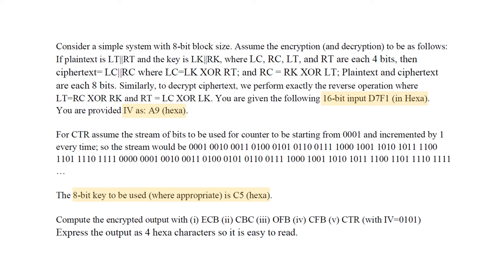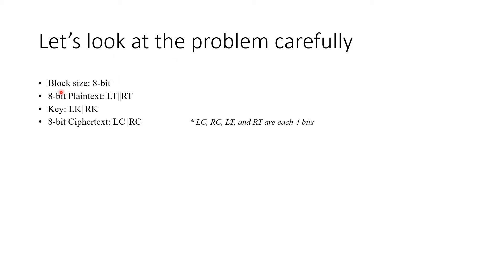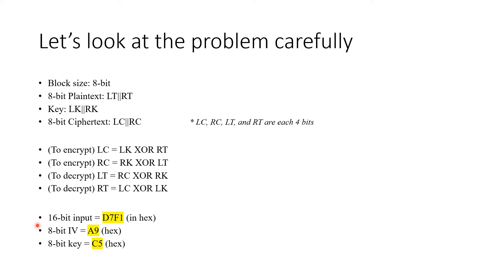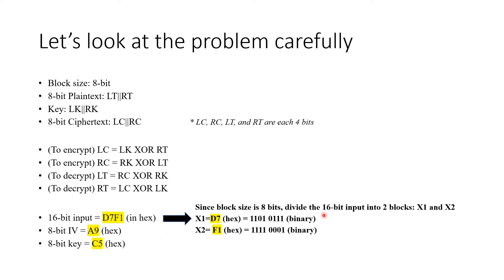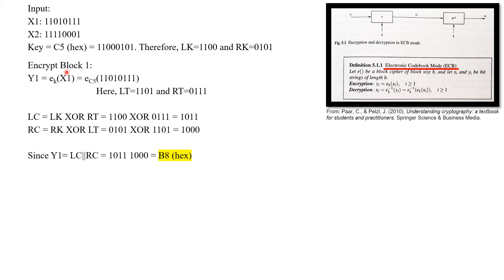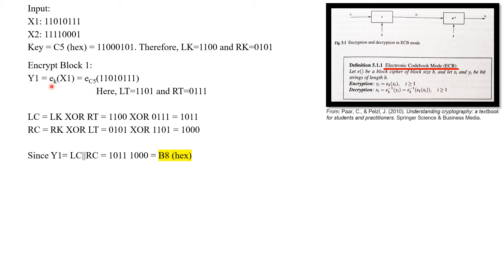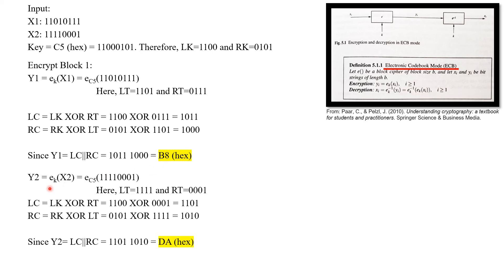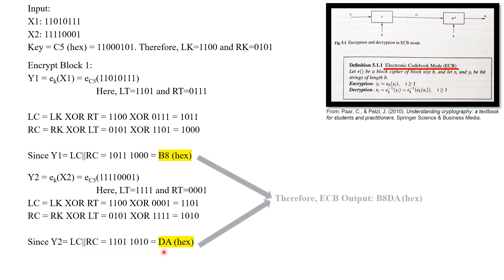(4a) Electronic Codebook (ECB) Solved Example (Step-by-Step)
Electronic Codebook (ECB) Solved Example (Step-by-Step)
Final answers are: (i) B8DA, (ii) 22F8, (iii) 88C1, (iv) 88BC and (v) 0711.